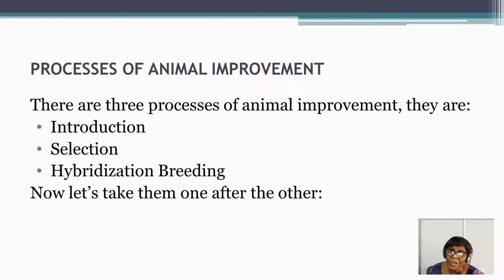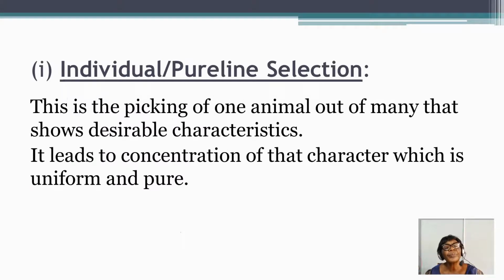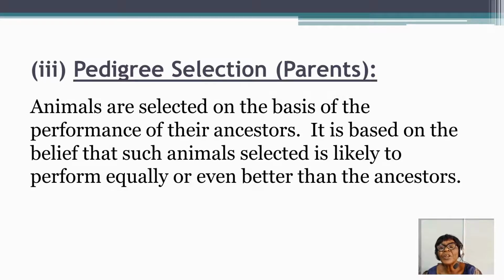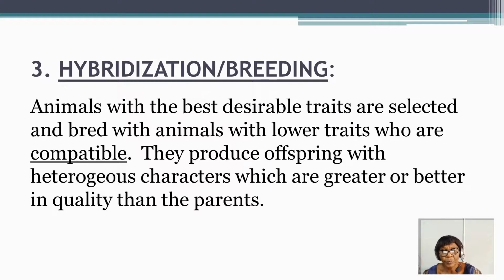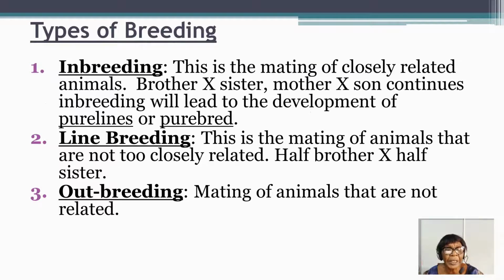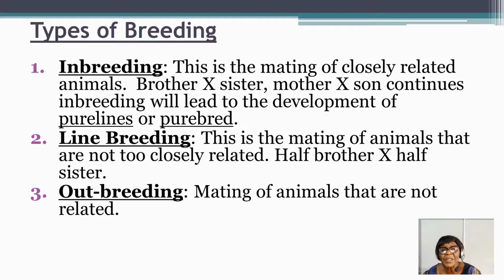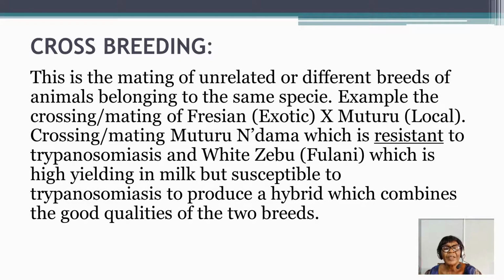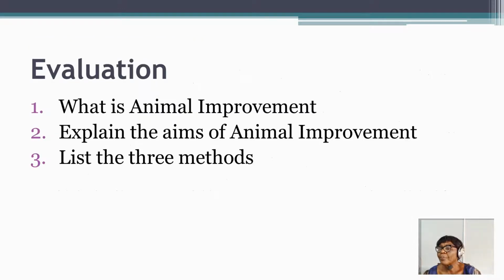AGRICULTURAL SCIENCE IHEJIMAGHA ANIMAL IMPROVEMENT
AGRICULTURAL SCIENCE - ANIMAL IMPROVEMENT SS2